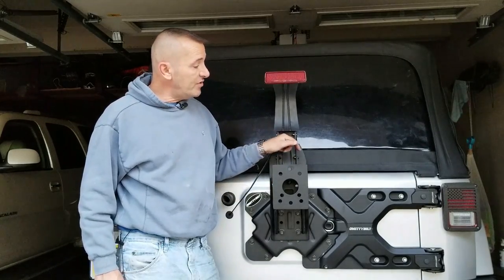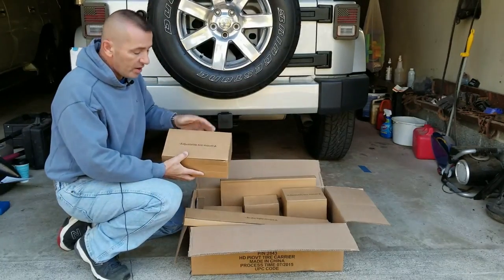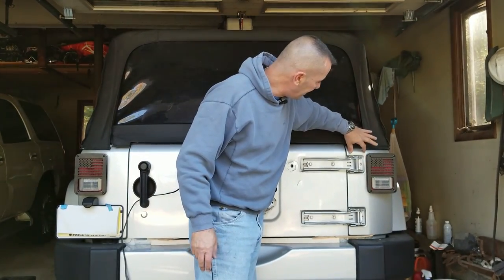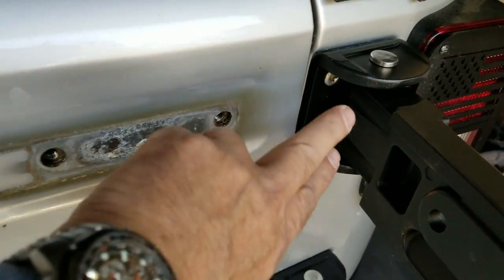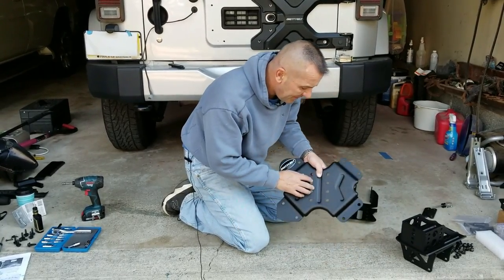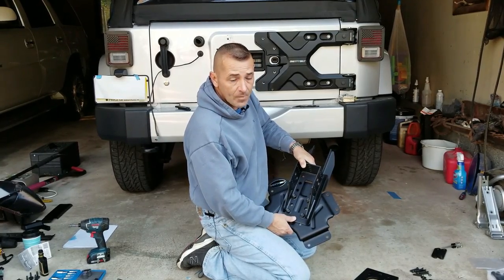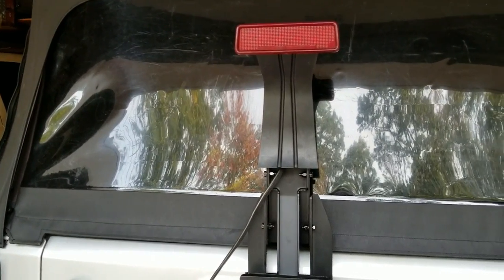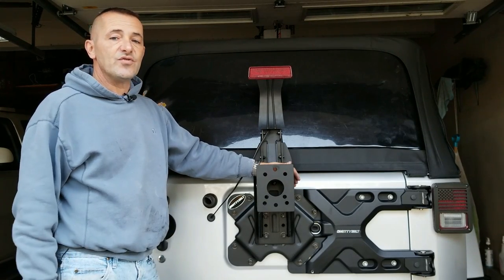Smittybilt Pivot HD Tire Carrier Jeep JK Heavy Duty Hinge 2843 - Review and How to Install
This video shows the installation and review of a Smittybilt Pivot HD Tire Carrier, (Heavy duty model 2843 hinged), on my 2011 Jeep JK.  I purchased this to reinforce the tailgate hinges for mounting a heavier spare tire.   Installation is very easy.  There was no cutting or drilling.  Everything lines up in the original holes.  It is definitely heavy duty and seems like it will hold whatever size tire you want to mount.  In my case that will be some 34’s.